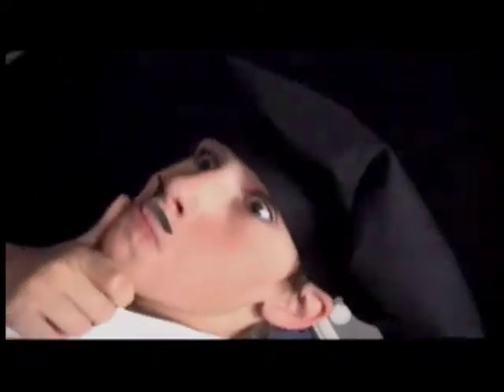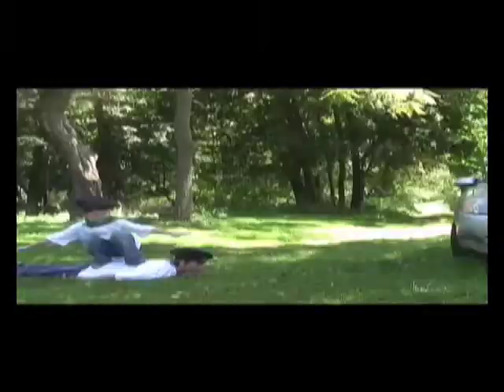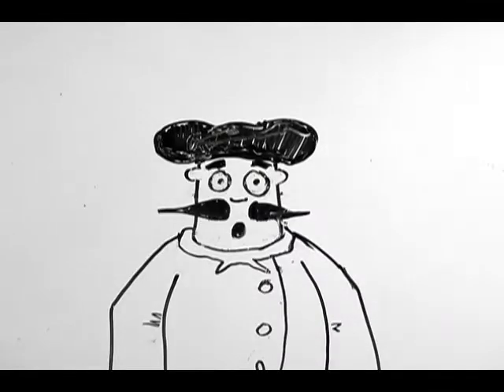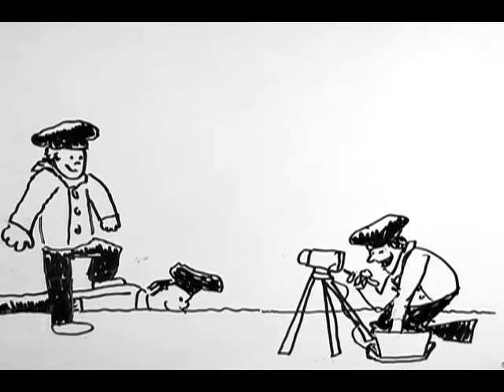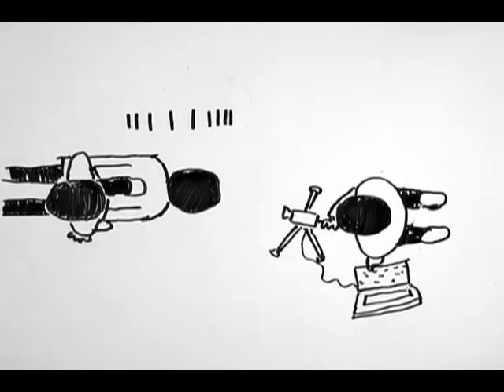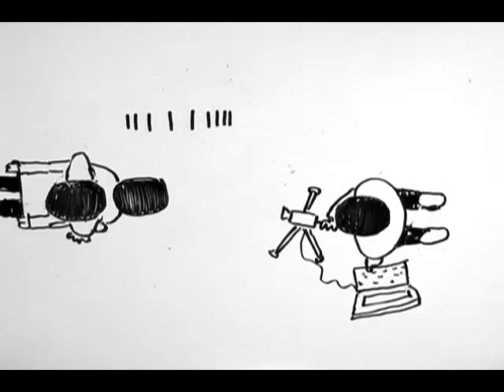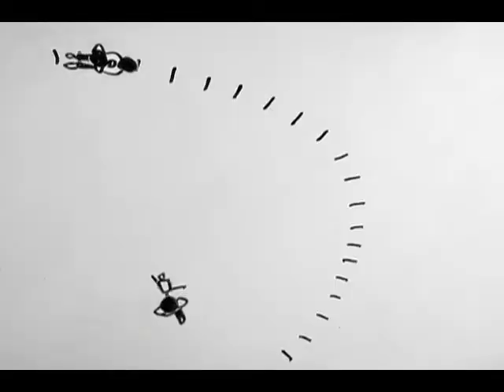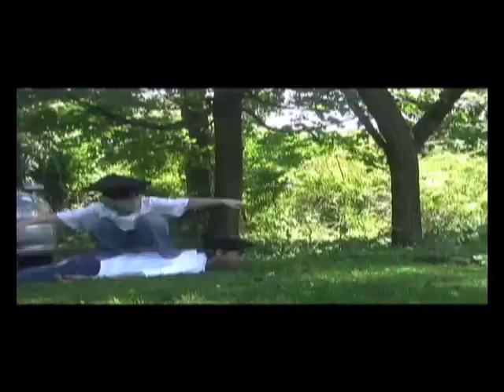The Animation Chefs - Episode 5 - How to Lawn Surf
Due to popular demand, we expose some of the secrets behind Episode 4. The chefs provide a sketchy formula for those who wish to cook up this dish themselves.